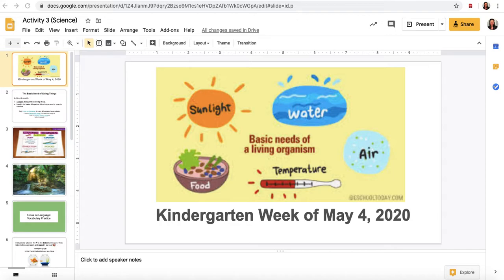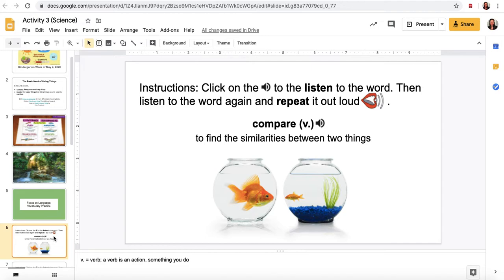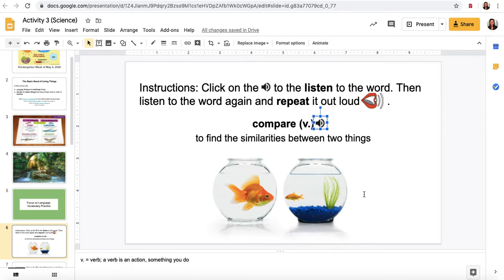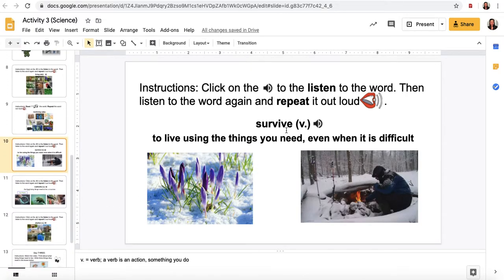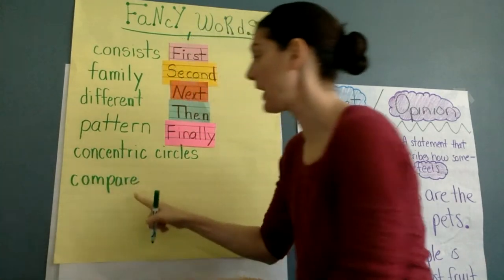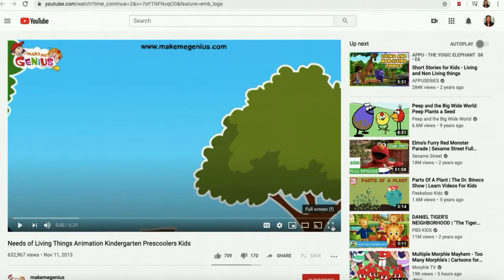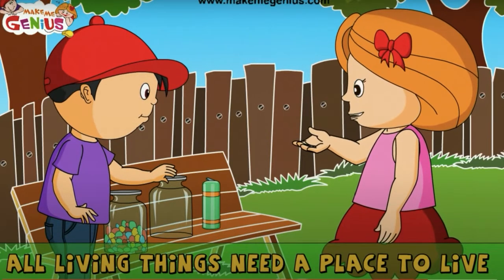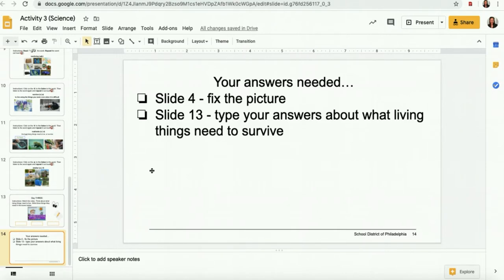Activity 3 Science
This video leads Kindergarten students through lesson 1 of a 3 part lesson on living things vs nonliving things as well as their basic needs. The slides were originally provided by the School District of Philadelphia, and customized by Mrs. Hill.  Students will need to go into their google classroom to complete the activity after viewing the video.